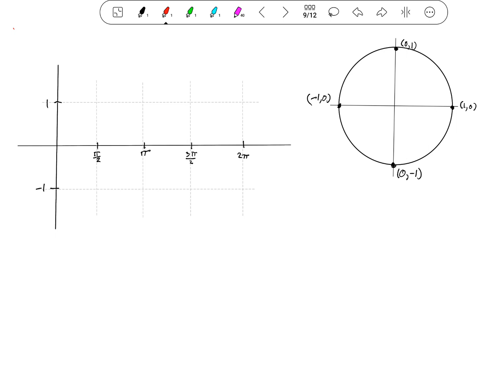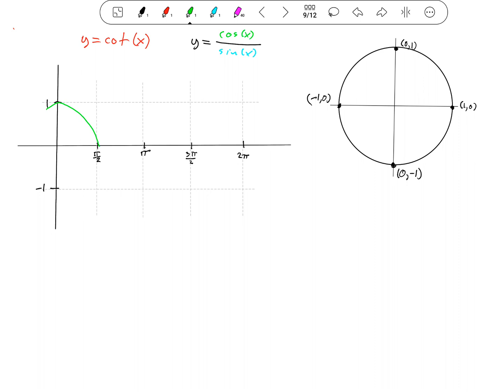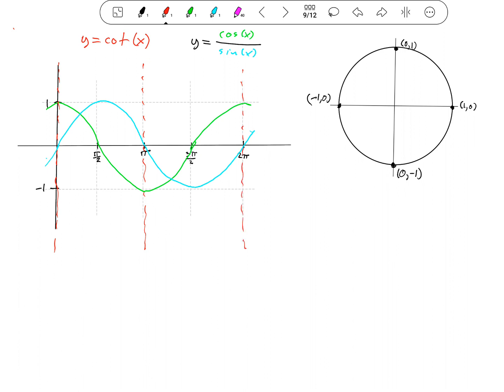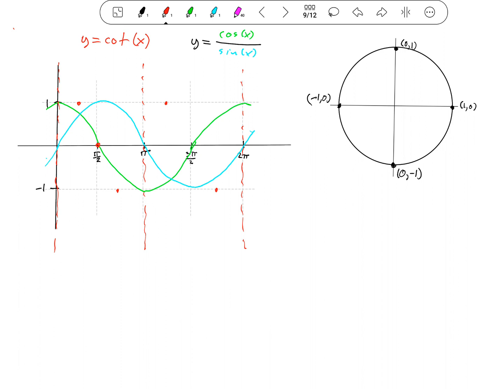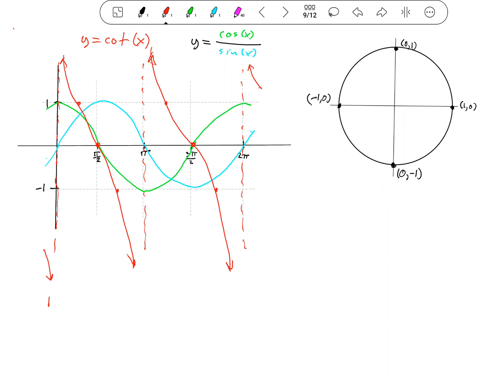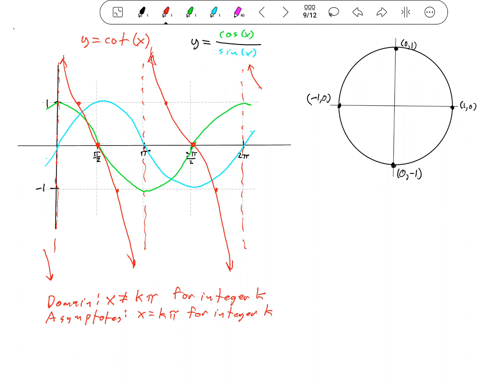Graphing the cotangent function.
In this video we describe how to graph a cotangent function.